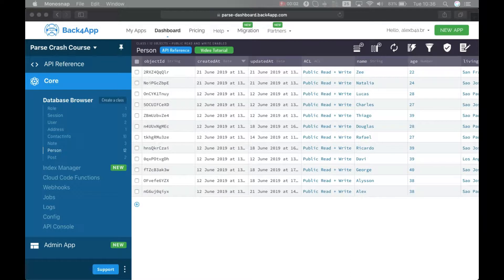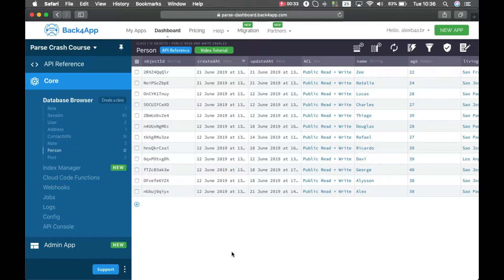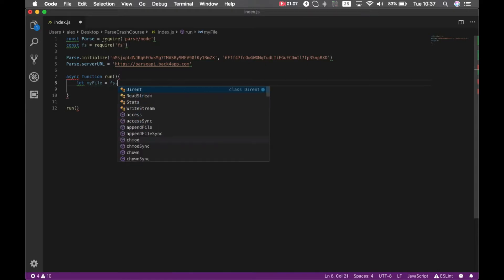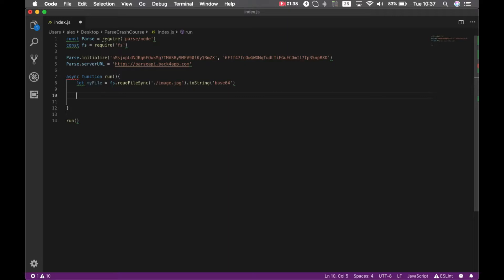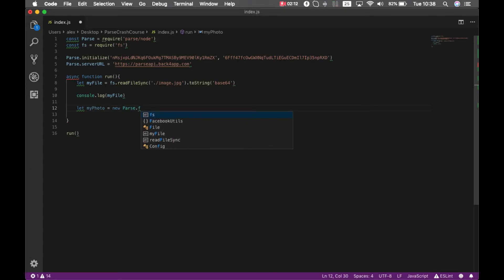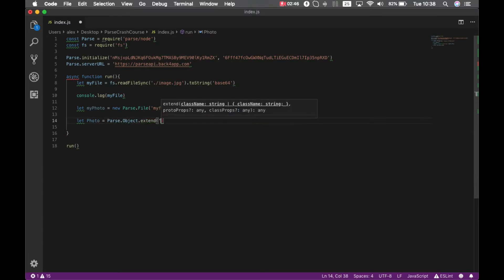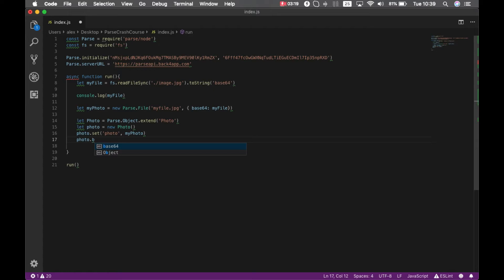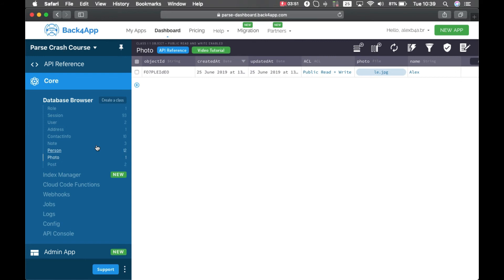Parse Crash Course #18 - How to manage Files on Parse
In this video, you'll learn how to manage files on Parse.